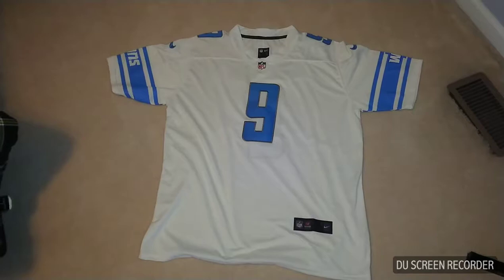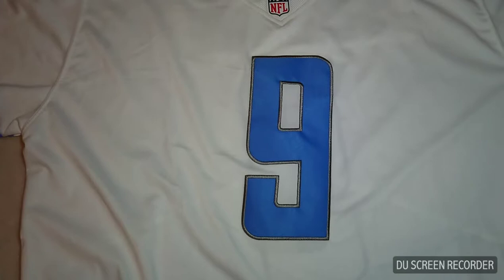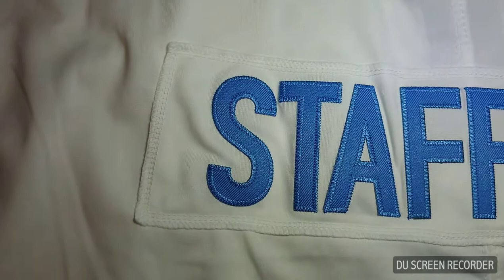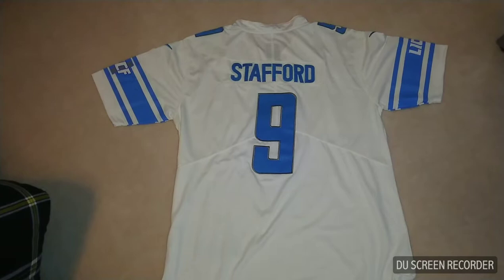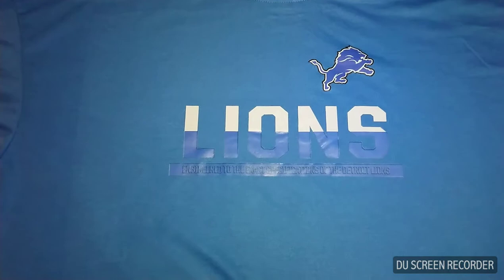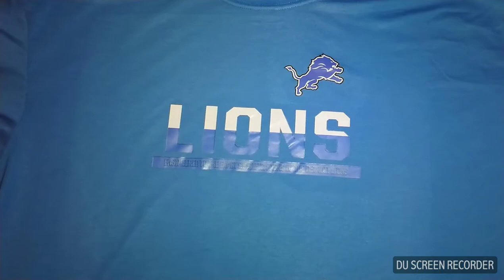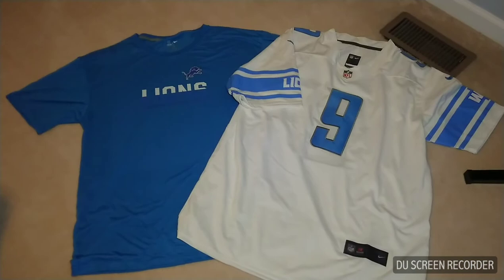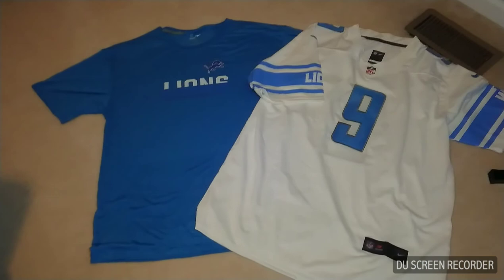Mary Jersey Matthew Stafford Nike Vapor Untouchable Jersey and Lions T-Shirt Review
maryjersey.cn